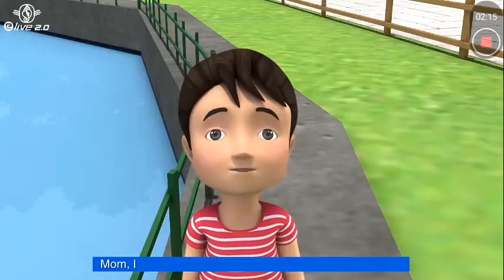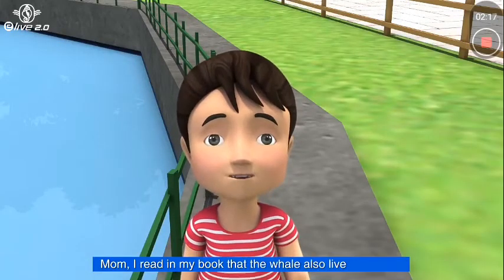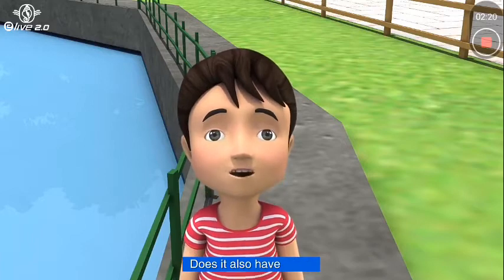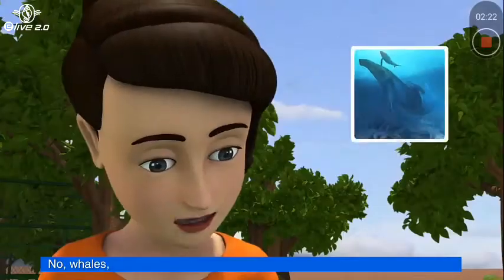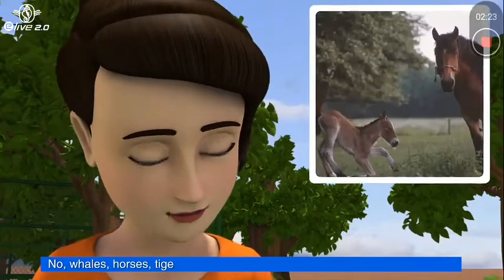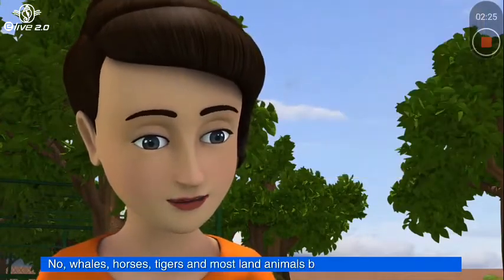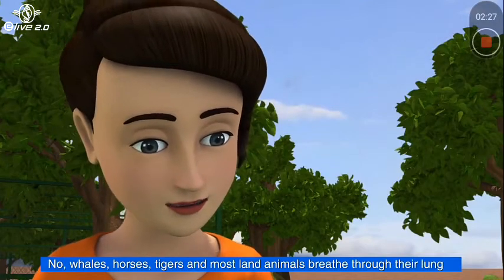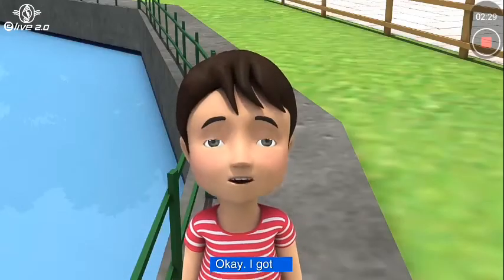ch 2. # Animals and Plants. # class 3. # Science